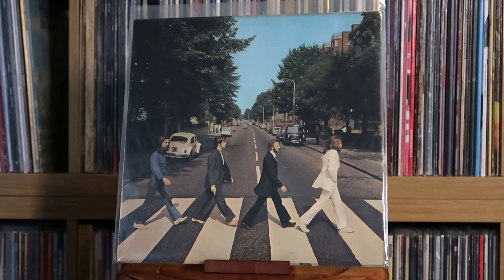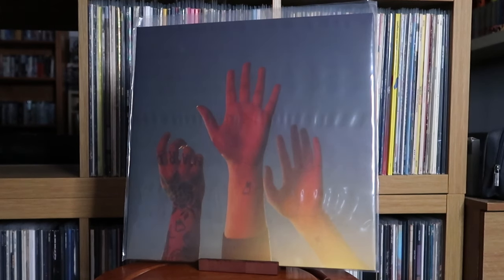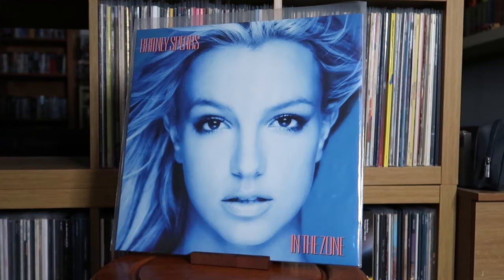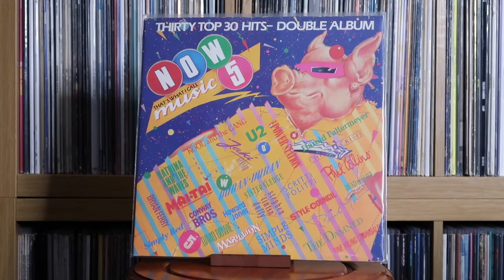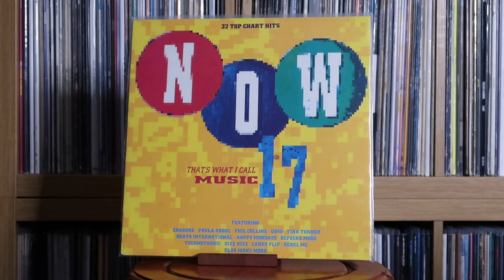THE VINYL COLLECTION | 650+ ALBUMS & MORE!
I'm a huge fan of music, and owning music is so important to me! So I thought it was time to have an updated look at THE VINYL COLLECTION! With well over 650 albums and more, it's gonna be a long one, but a video I hope you enjoy nonetheless!

With Thanks To Our Patrons & Staff Members: (as of 26/03/24)
Assistant Floor Managers
- Phil Atkin
- MeowingCookie
- James Mathieson
- Evonne Okafor
- Martin Spellacey
- Mevans2001
- Alek Zapara
- Hannah_ecs
- Lexi

Directors
- Rob Jefferson
- Matt Pekarek
- Kieren Dight

Producers
- Joseph 'Gerkuman' Adams
- Jenny Tea
- James Brindley
- Macra99
- Ryan Boundy
- jimmythebantam
- Alex Chapman
- Thomas Price

AMTV Staff Members
- Macra
- Ethan Carberry-Holt
- Bruce Danton
- Globe Of Reviews
- Derek Chambers
- Shaun Knock
- Daud Khan
- Liam De-Maine
- trev hughes
- Ajmac 200017
- Dec KP 20!
- Simon Harrisson
- evan hart 38
- jen